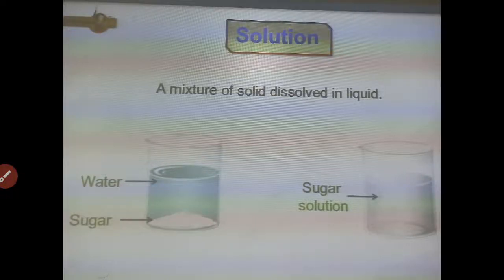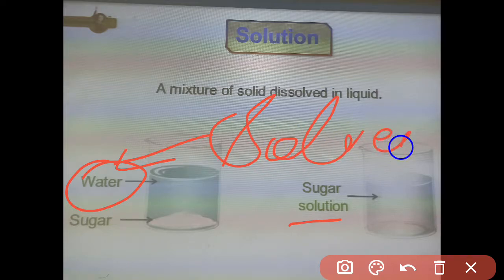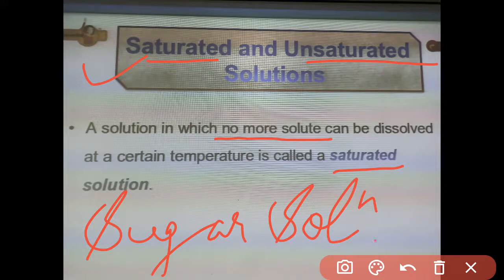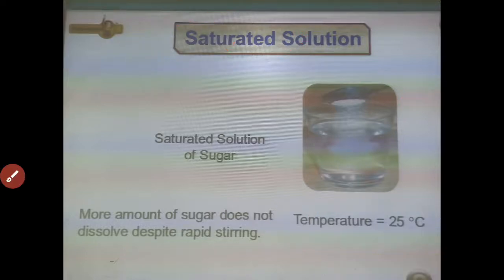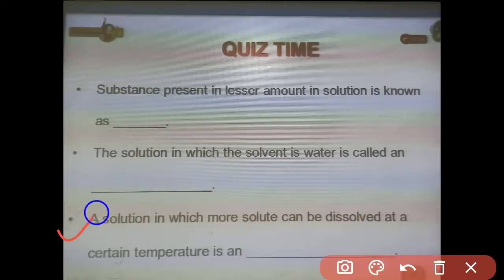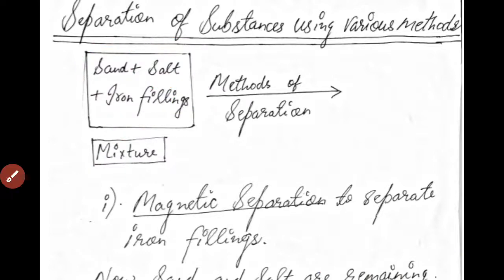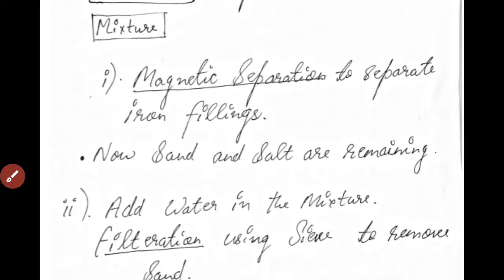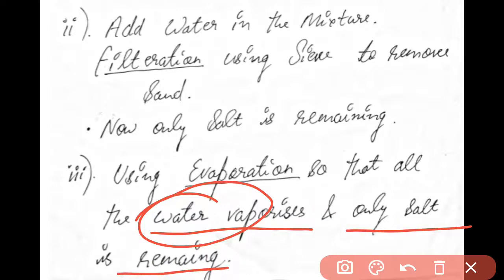Chapter 5: Separation of Substances (Part 5)